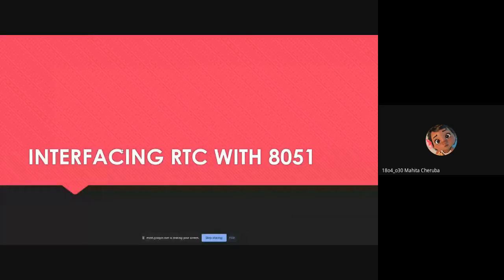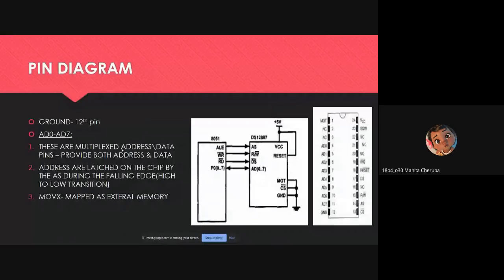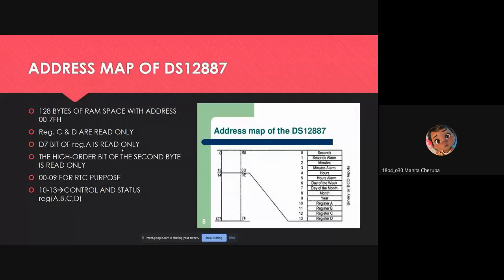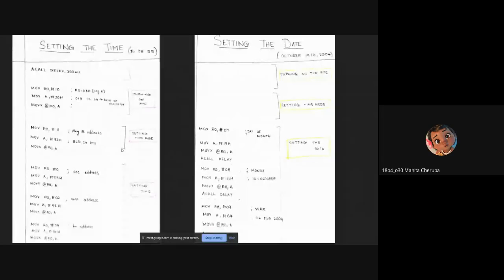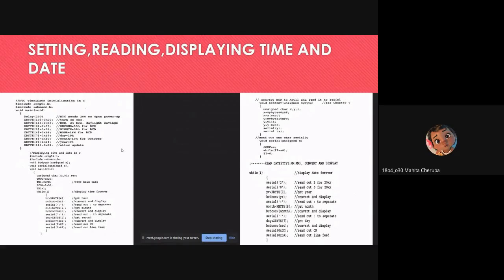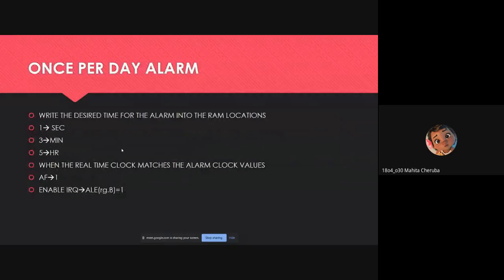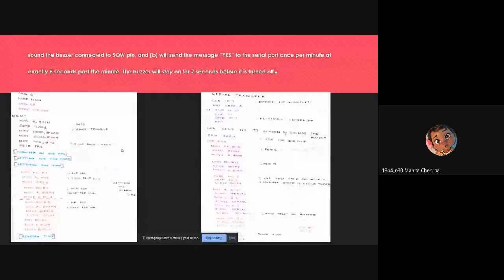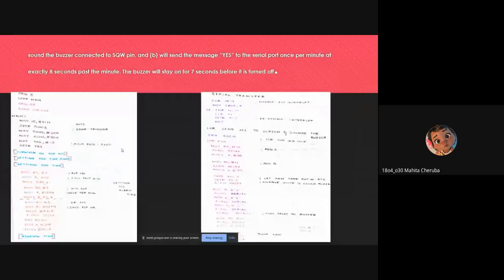Interfacing RTC with 8051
This video explains you about how to  interface 8051 microcontroller with DS12887 RTC.